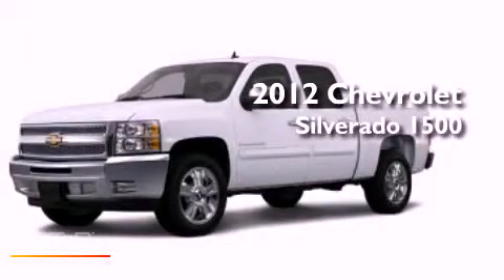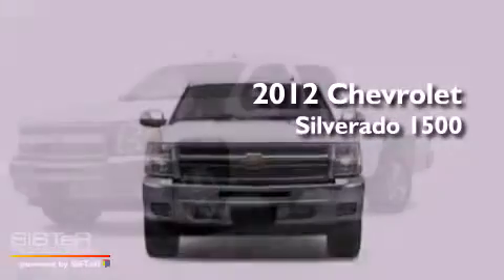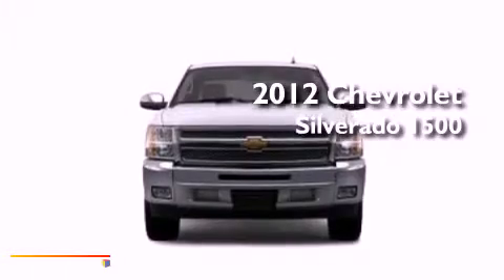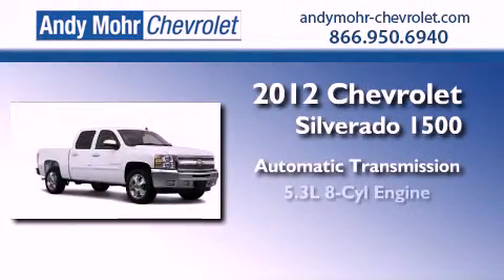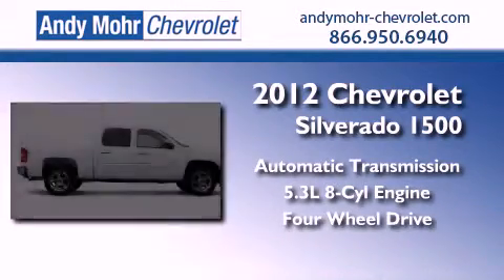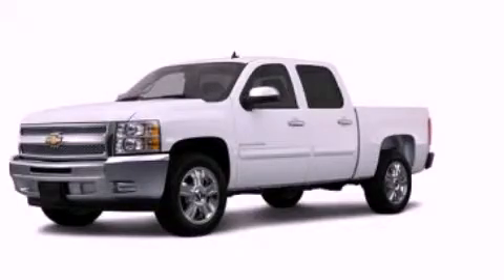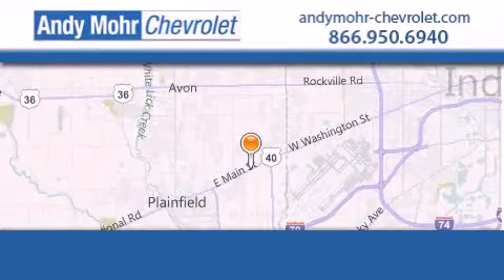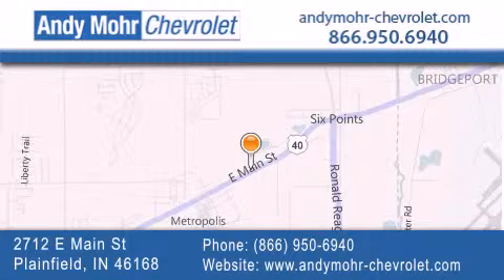2012 Chevrolet Silverado 1500 Indianapolis IN 46168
Year : 2012
 Make : Chevrolet
 Model : Silverado 1500
 Engine : 5.3L V8 16V MPFI OHV Flexible Fuel
 Trans . : Automatic

 Stock : T20636

 2712 E. Main Street